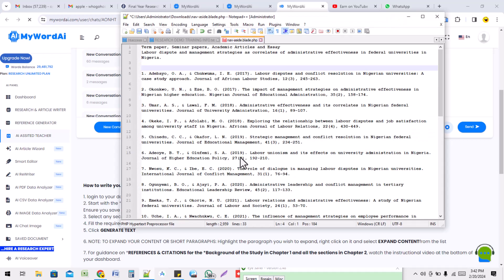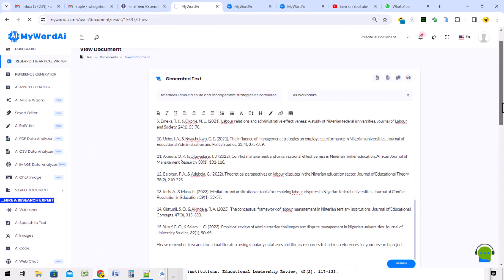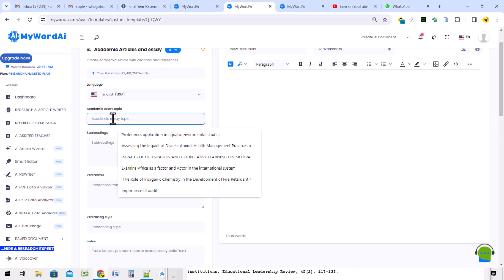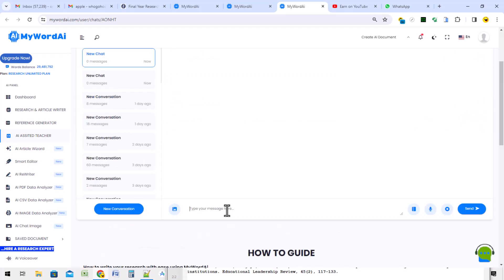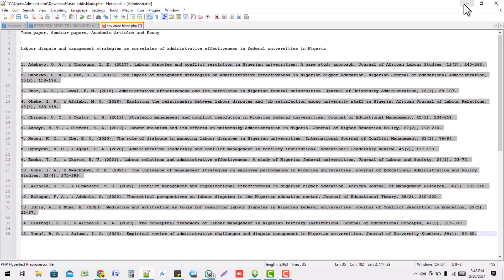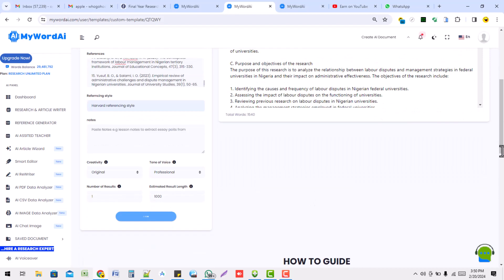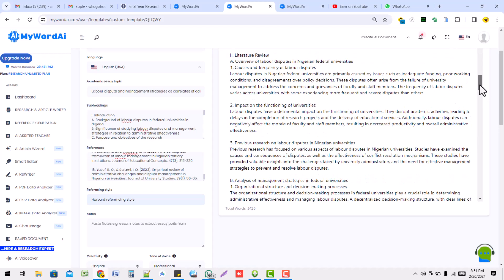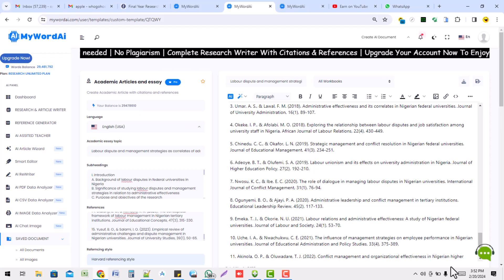How to write Term paper | Seminar papers | Academic Articles and Essay with MyWordAi.com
*Walkthroughs*
1:19  Accessing the Academic Article and Essay writer on MyWordAi
2:20 Introduction to the Academic article writer interface
3:20 How to generate the sub-heading/outline
4:42 How to do research reference
7:00 how to expand your content
In today's video, we are going to take you through the step-by-step process of writing academic term papers, seminar papers, academic articles, and essays. Whether you are a student, researcher, or professional, this tutorial will equip you with the skills and tools necessary to excel in your academic writing endeavors.

Writing a well-structured and compelling academic paper can be a daunting task, but fear not! We have the perfect solution for you. Introducing MyWordAi.com, a powerful online platform that will revolutionize your writing experience. With its advanced features and user-friendly interface, MyWordAi.com is the ultimate tool for creating outstanding academic papers.

To begin, we will guide you in creating a comprehensive outline for your paper. An outline serves as a roadmap for your writing, ensuring that your ideas flow smoothly and logically. We will show you how to organize your thoughts, identify key points, and establish a clear structure for your paper.

Next, we will introduce you to the MyWordAi.com reference generator. Referencing is a crucial aspect of academic writing, and it can often be time-consuming and confusing. MyWordAi.com takes the hassle out of this process by automatically generating accurate and properly formatted references for your sources. Say goodbye to tedious manual referencing!

Once your outline and references are in place, we will demonstrate how to use the MyWordAi.com form to input your topic, subheads, and outline. This step allows the platform to understand your requirements and tailor the generated text to your specific needs. You'll be amazed at how effortlessly MyWordAi.com adapts to your writing style and produces high-quality content.

Finally, it's time to witness the magic of MyWordAi.com in action. With a simple click of a button, you can generate text that aligns perfectly with your outline and requirements. The generated content will be coherent, well-structured, and tailored to your academic writing needs. It's like having a personal writing assistant at your fingertips!

Throughout this tutorial, our professional tone of voice will guide you through each step, ensuring a clear and concise understanding of the process. We understand the importance of maintaining a professional approach to academic writing, and we are committed to helping you achieve excellence in your work.

So, whether you are a student struggling with a term paper, a researcher in need of a well-crafted seminar paper, or a professional seeking to enhance your academic articles and essays, MyWordAi.com is your ultimate solution. Join us on this journey and unlock the secrets to successful academic writing.

Don't miss out on this opportunity to streamline your writing process and elevate the quality of your academic papers.

Remember, professionalism is key, and with MyWordAi.com, your academic writing will reach new heights. Get ready to impress your professors, colleagues, and readers with your impeccable writing skills. Let's dive into the world of academic writing excellence together!